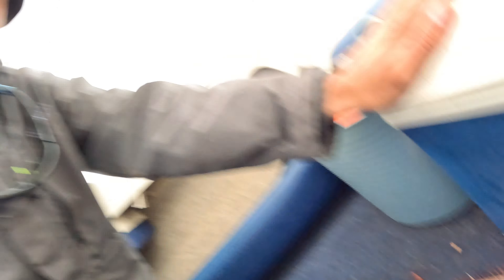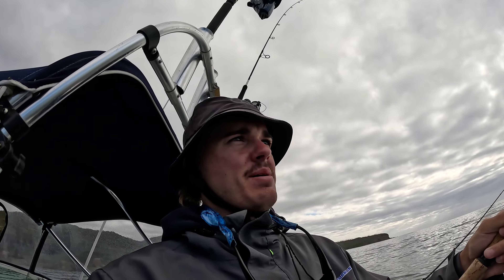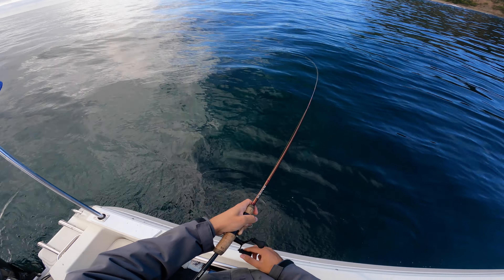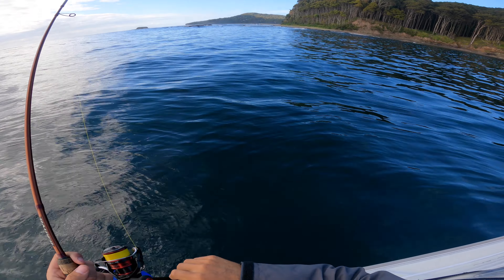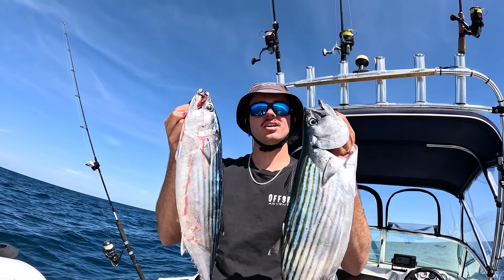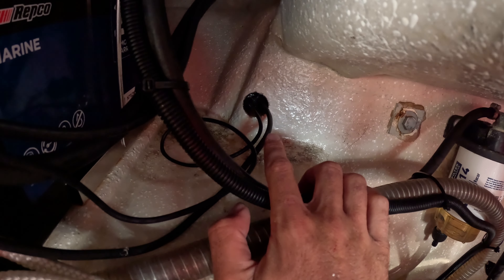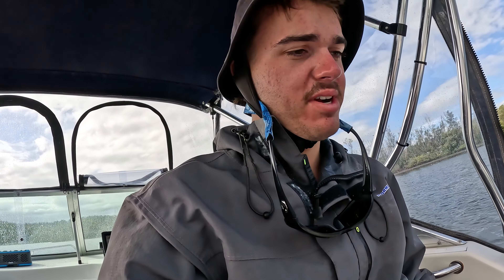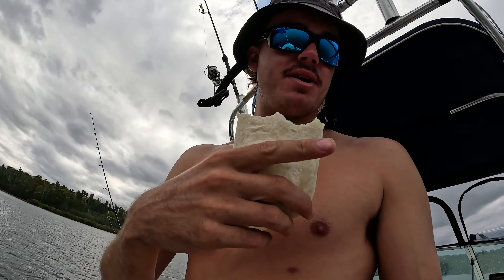Boat Camping on my New Boat Catch n Cook (GONE WRONG)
The first trip on my new boat 'Skirts Up' involves fishing, diving and spearfishing my local area. The trip takes an unexpected turn for the worst when we are setting up for the night!